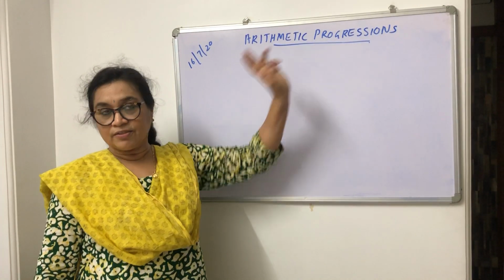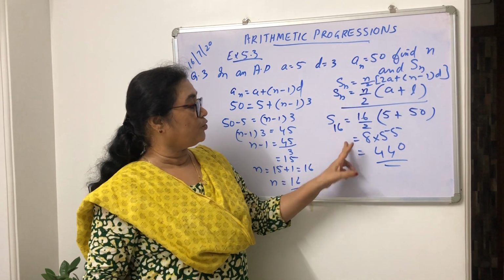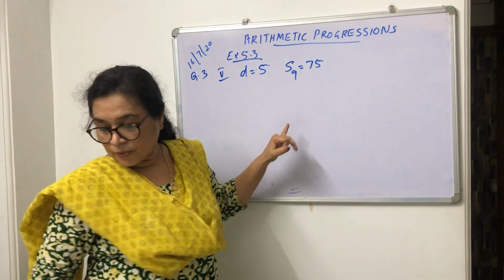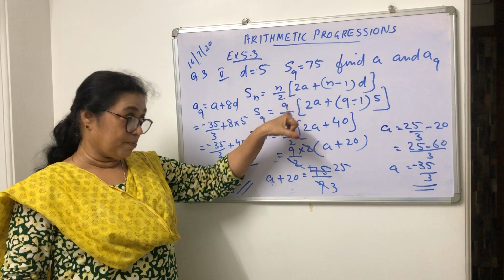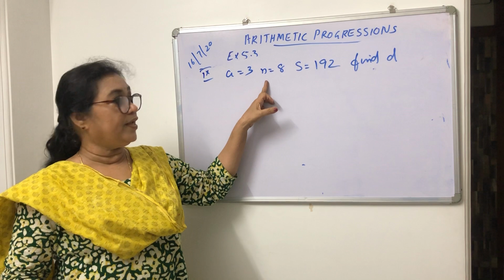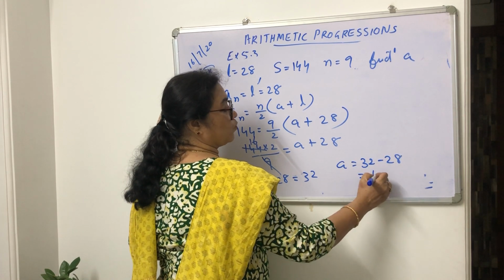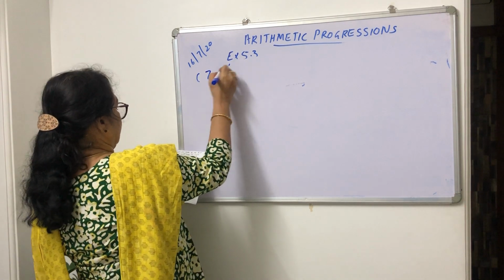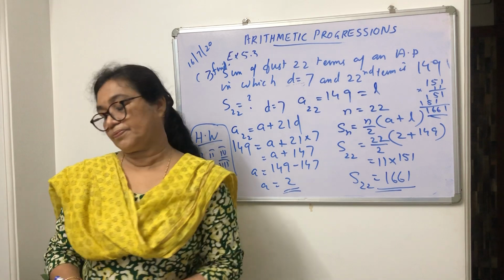Part-IX( Class X Maths)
Part-IX( AP)